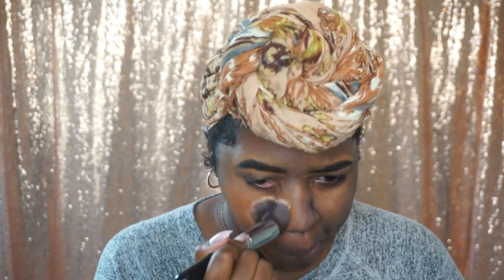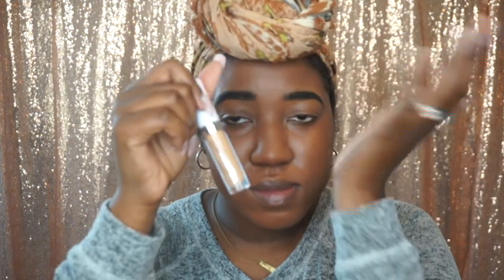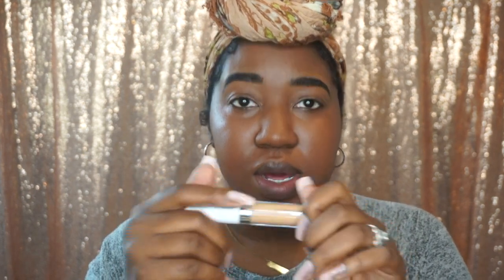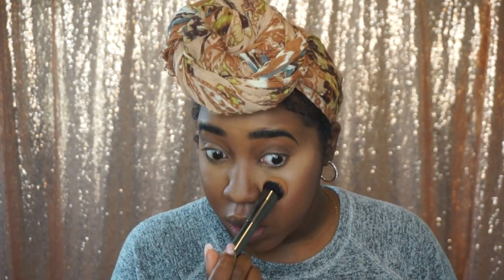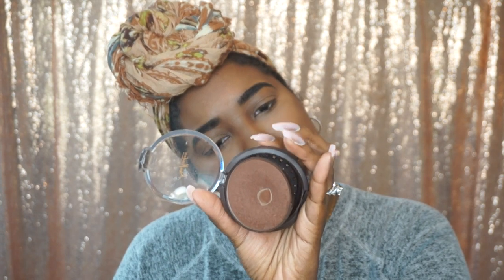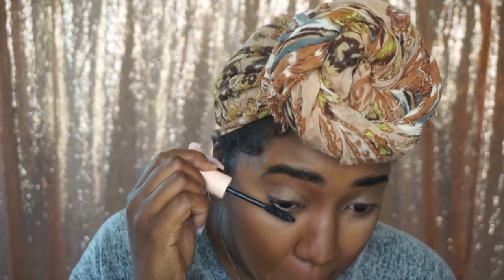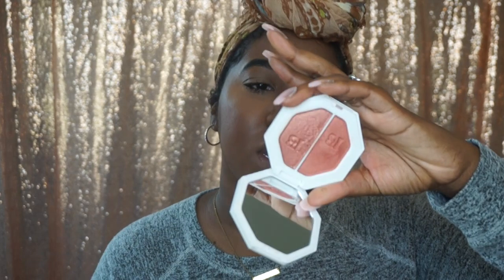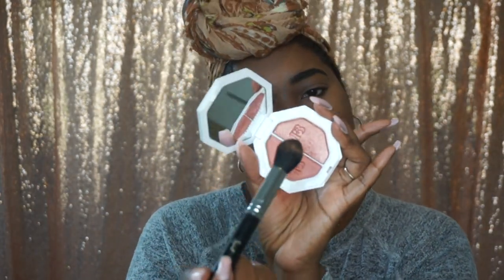This May Not Work! 😩|Colourpop No Filter Foundation |Full Face of Colourpop | Kyana Dana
I was super excited about this new Colourpop No Filter Foundation! I am doing a full face of Colourpop, so check it out!

XO

Products Used/Mentioned:

Colourpop No Filter Foundation in Deep Dark 190
Colourpop No Filter Concealer in Dark 40
Colourpop No Filter Setting Powder in Banana
Colourpop Brow Pencil in Jet Set Black
Colourpop x Ellarie Ultra Matte Lip in Hennyways
Colourpop Lux Lipstick in LA Lady

—Equipment—
Editing Software: Final Cut Pro

—Song—
Beyonce/Jay Z - Ape Reproduced by Dices